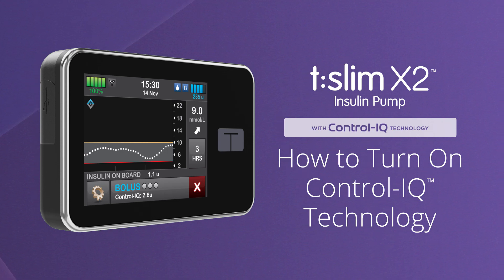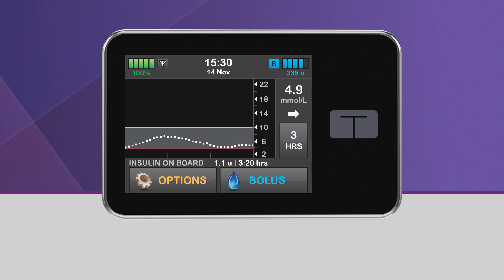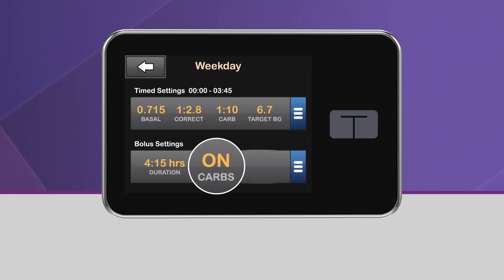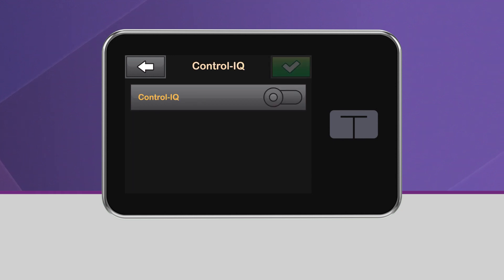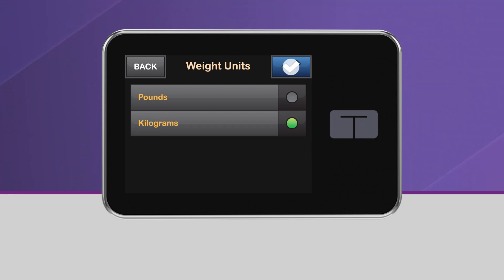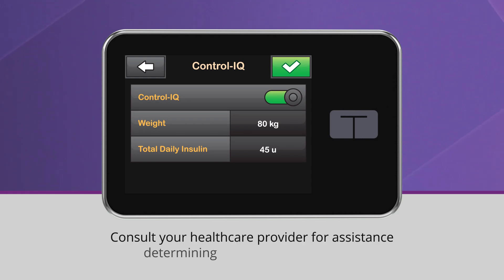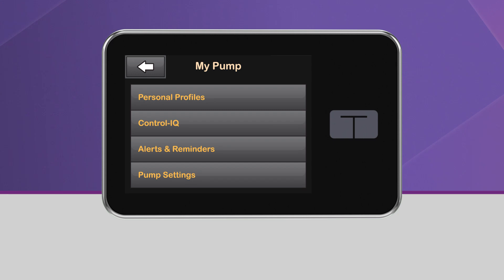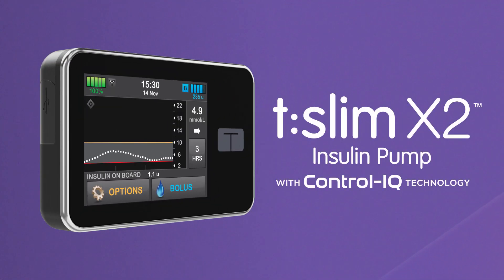How to Turn On Control-IQ Technology on the t:slim X2 Insulin Pump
This content is intended for an audience in Canada. Control-IQ™ technology for the t:slim X2™ insulin pump is designed to help increase time in range (3.9-10.0 mmol/L)* using Dexcom G6 CGM values to predict glucose levels 30 minutes ahead and adjust insulin delivery accordingly; including delivery of automatic correction boluses† (up to one per hour) as needed. This video shows you how to activate Control-IQ technology in your t:slim X2 pump, how to turn it off, how to enter your weight and total daily insulin, and what you’ll see when Control-IQ technology is active.  RX ONLY. BOXED WARNING: Should not be used by people under age 6, or who use less than 10 units of insulin/day, or who weigh less than 25 kg.

* As measured by CGM.​

†If glucose values are predicted to be above 10.0 mmol/L, Control-IQ technology calculates a correction bolus using the Personal Profile settings and a target of 6.1 mmol/L and delivers 60% of that value. An Automatic Correction Bolus will not occur within 60 minutes of a bolus that has been delivered or cancelled.